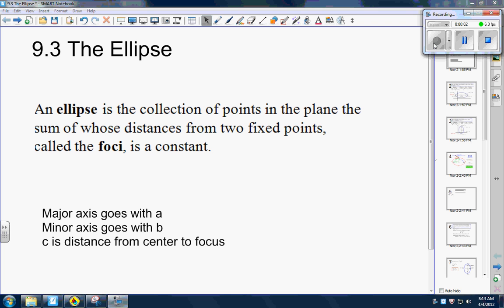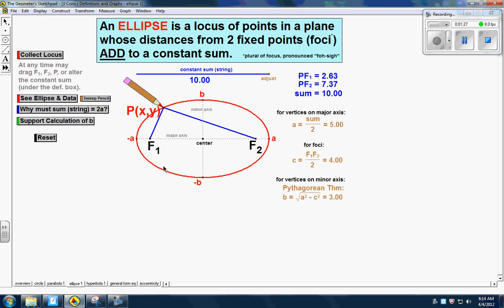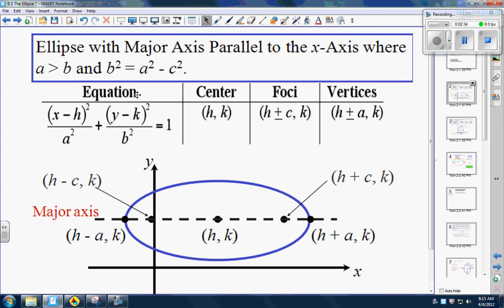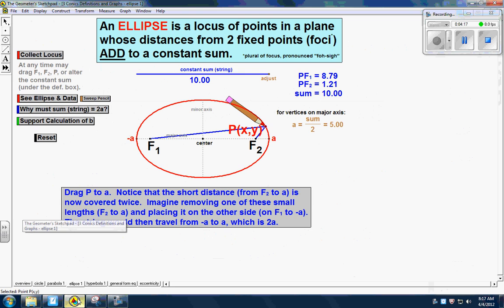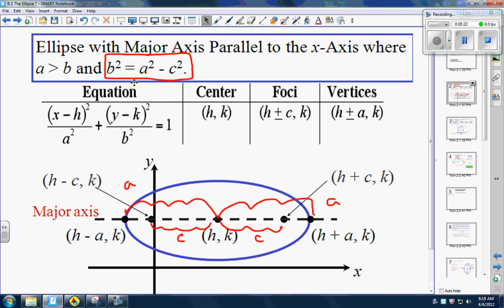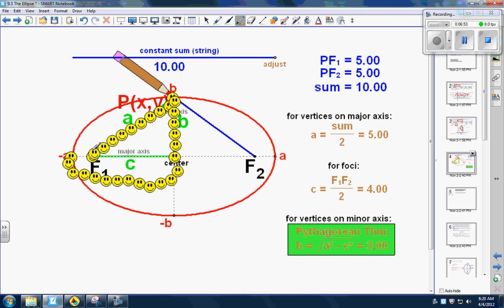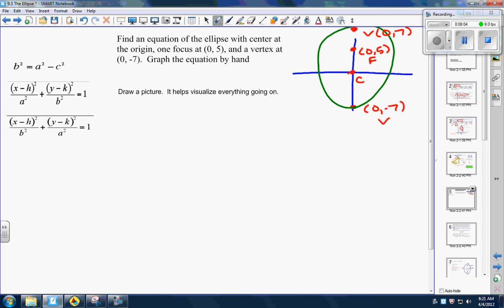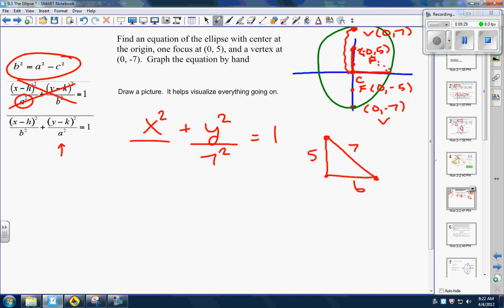9.3 Ellipses Video 1.wmv